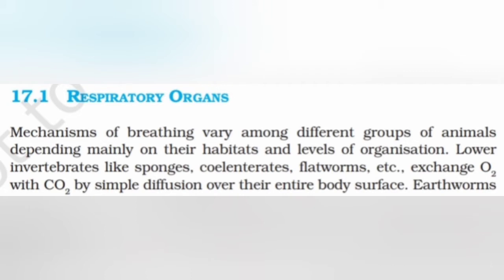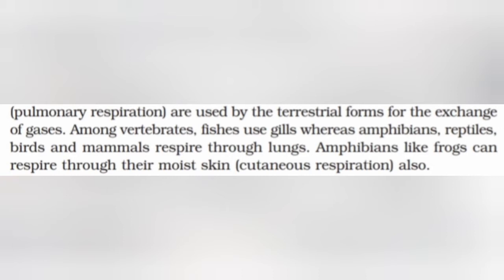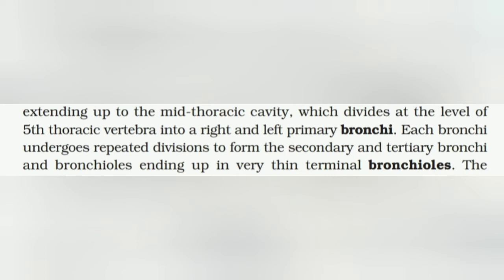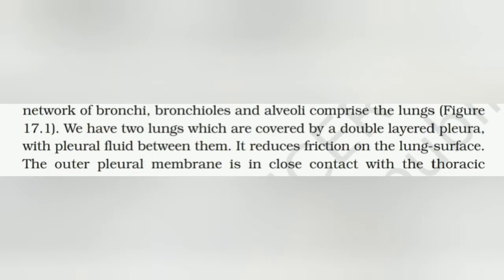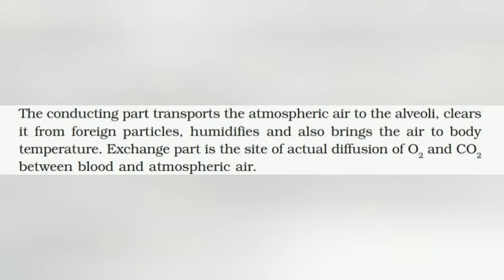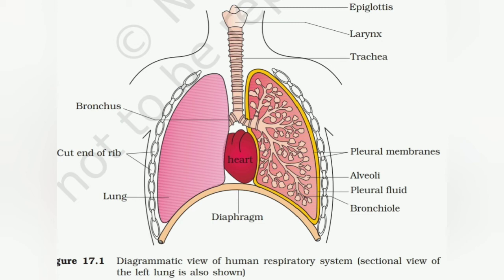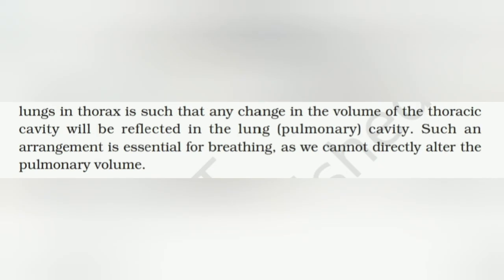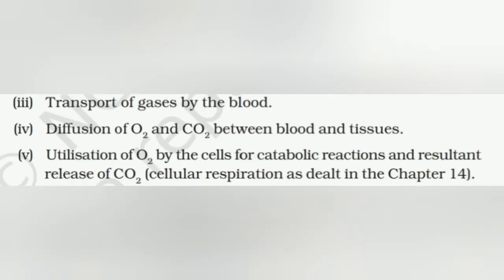STD XI :Chapter-17 :BREATHING AND EXCHANGE OF GASES :PART- I